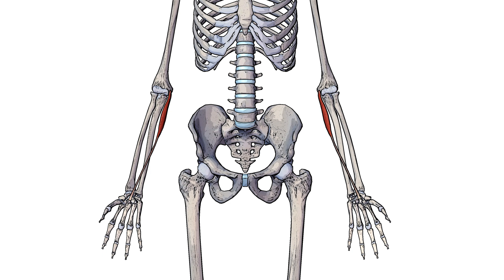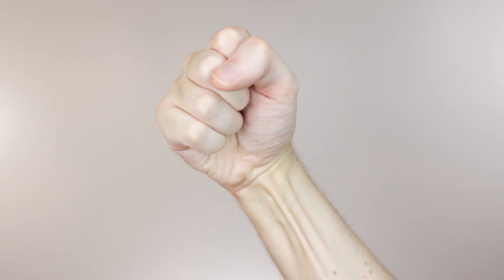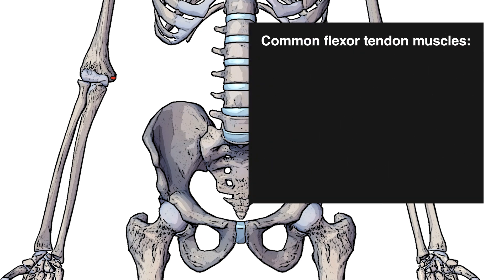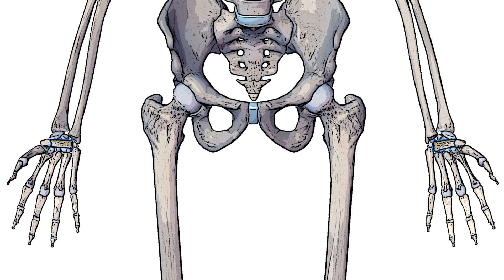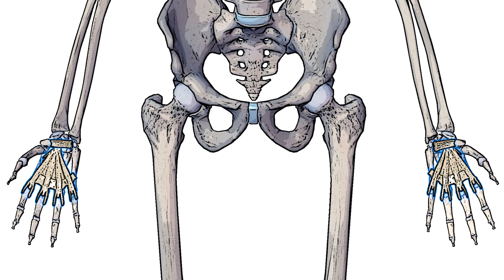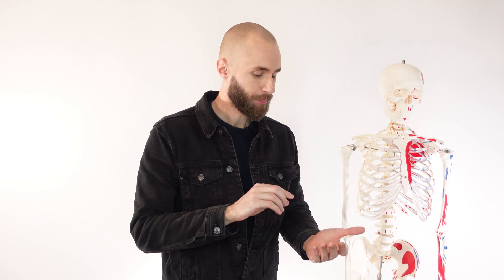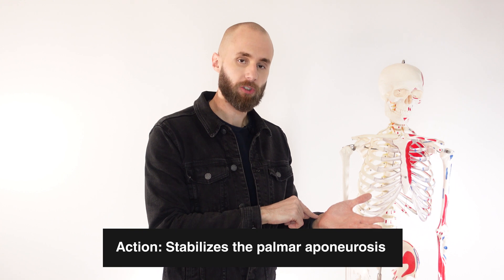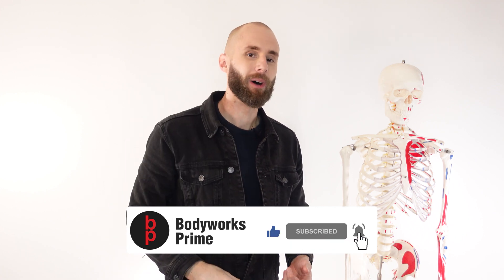Palmaris Longus Anatomy: Origin Insertion & Action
⭐ Palmaris Longus Muscle Anatomy ⭐
💪 Origin: Medial epicondyle of humerus (via common flexor tendon)
💪 Insertion: Palmar aponeurosis and flexor retinaculum of hand
💪 Action: Flexion at the wrist joint & stabilizes the palmar aponeurosis
💪 Nerve: Median nerve (C7-C8)
💪 Artery: Median artery & anterior branch of ulnar recurrent artery

Chapters:
0:00 - Intro
0:17 - Location of the palmaris longus muscle
0:52 - How to know if you have a palmaris longus muscle?
1:25 - Origin of the palmaris longus muscle
2:05 - Insertion of the palmaris longus muscle
3:19 - Actions of palmaris longus muscle
4:54 - Outro

⭐ Want to learn more about the palmaris longus muscle? Then check out the full article on the Bodyworks Prime

⭐If you would like some help memorising the palmaris longus information then be sure to check out the free palmaris longus flashcards